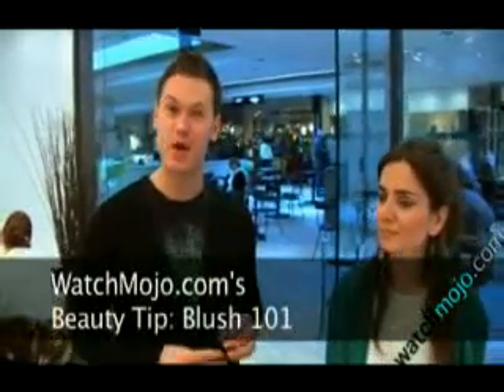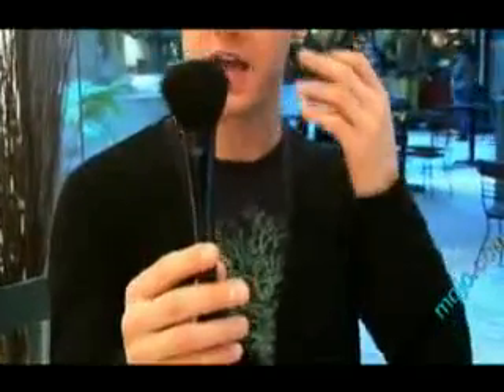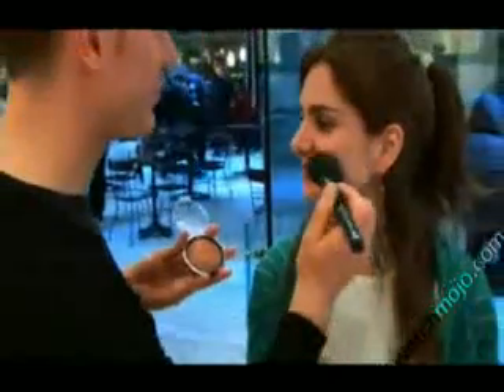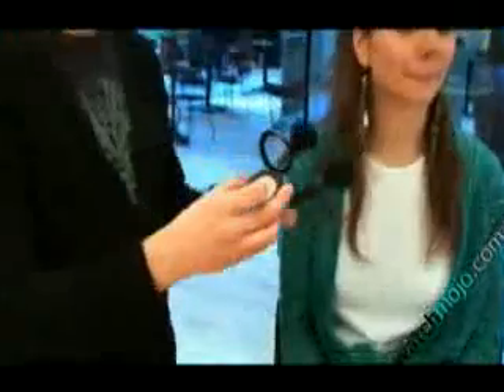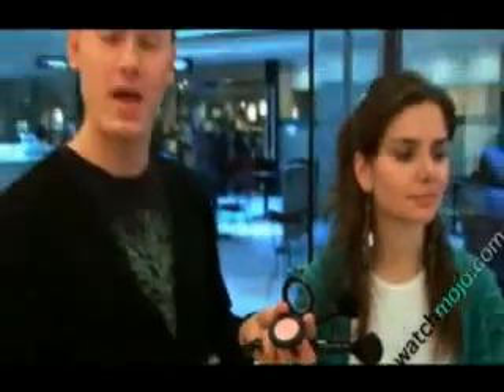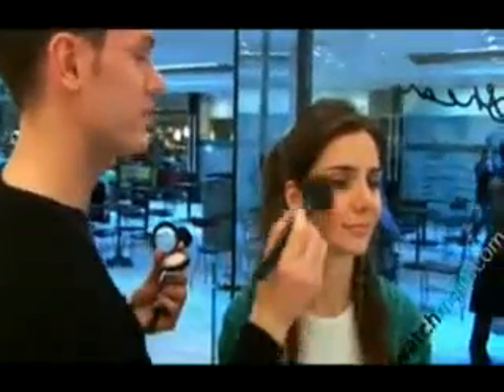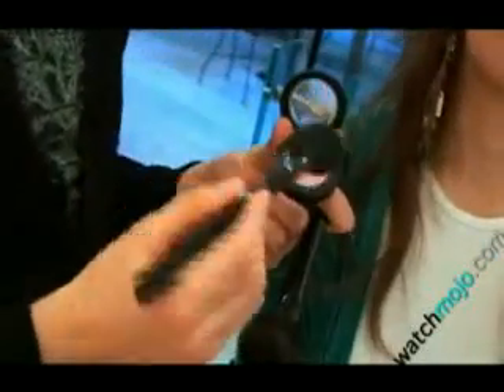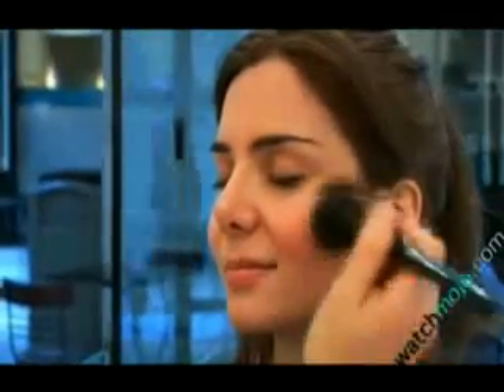Make Up Tips 101 - Blush and Bronzer